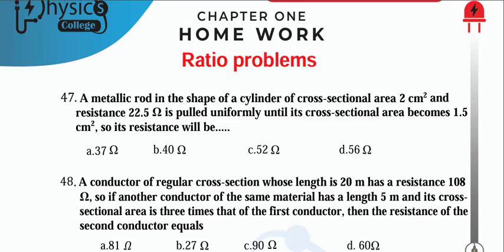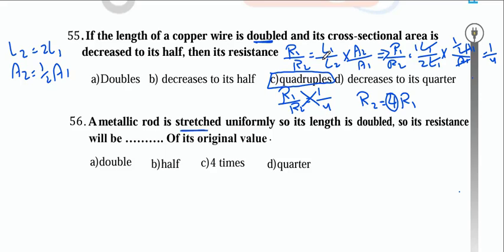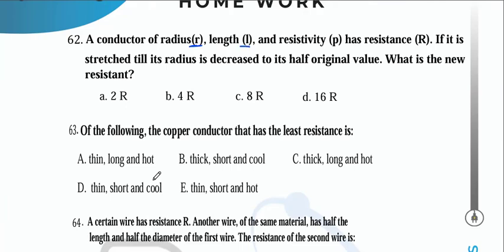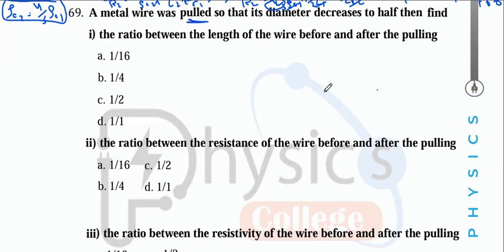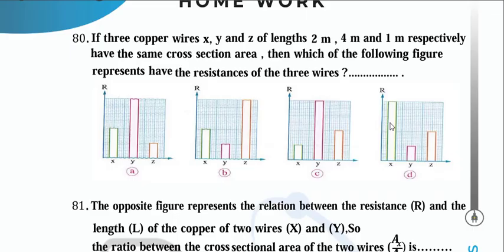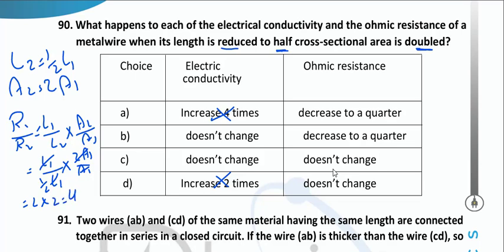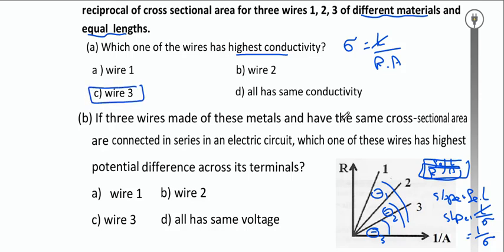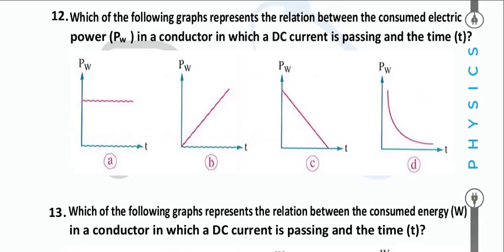Home Work Session 2 Sec3 1